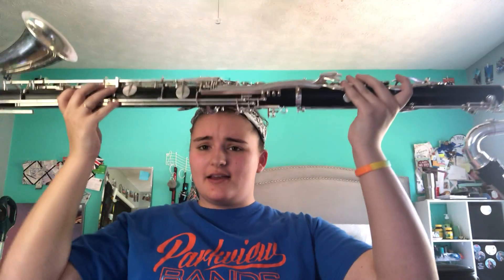Bass Clarinet 2021